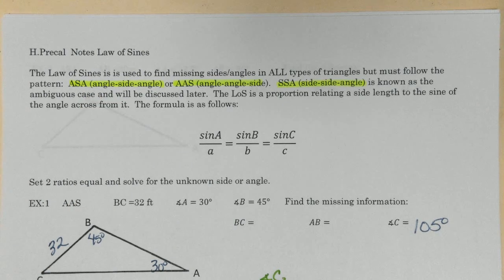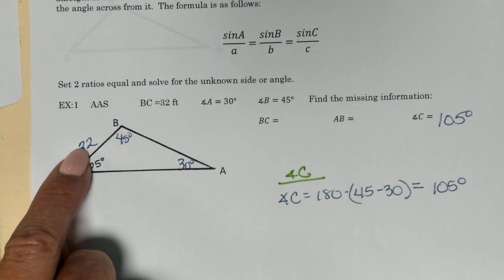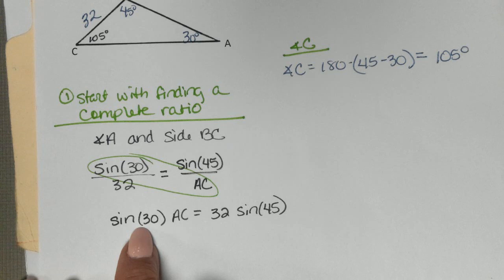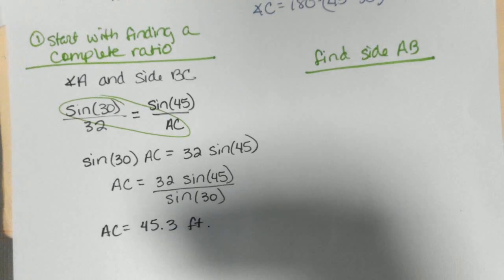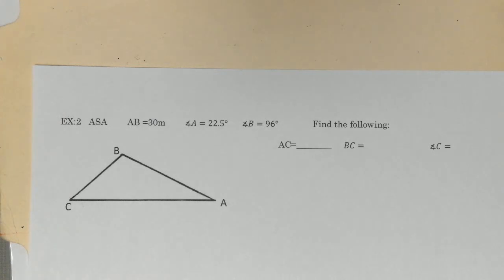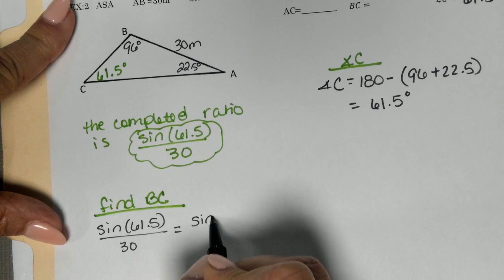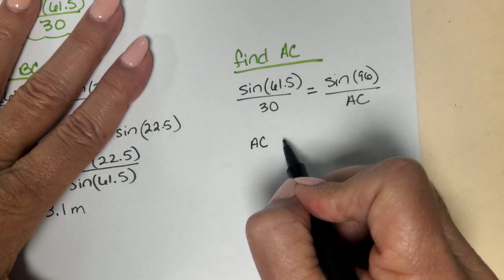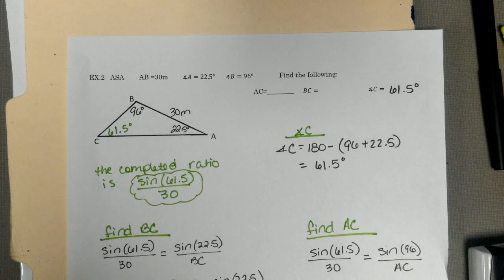Using the LoS